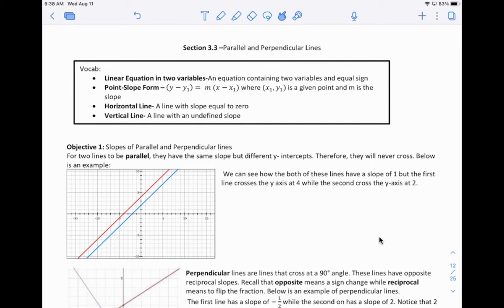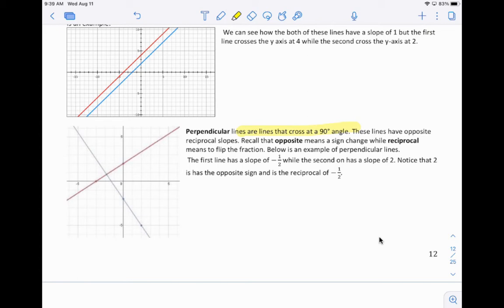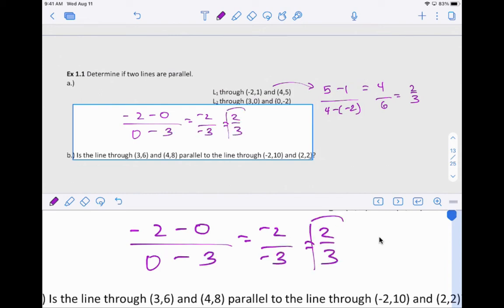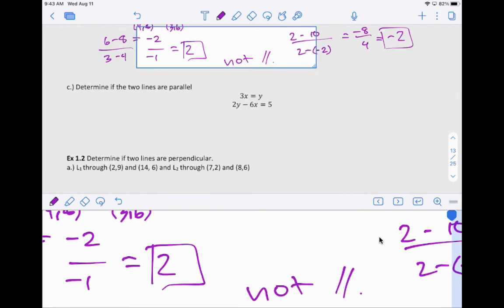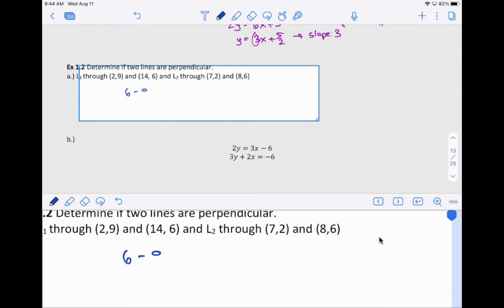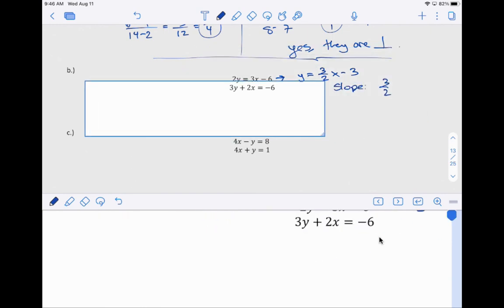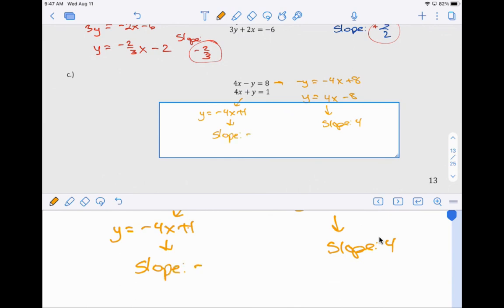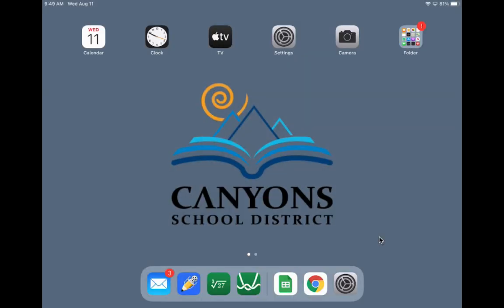CP 3.3 Viedo 1 Parr Perp Slopes.